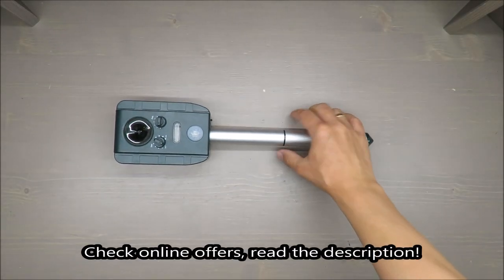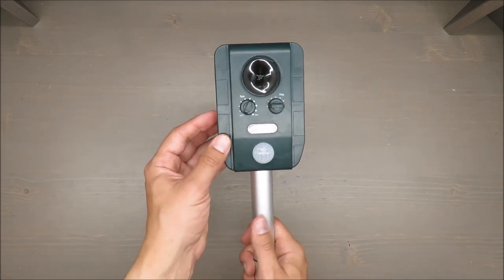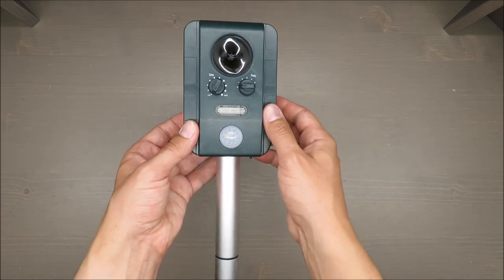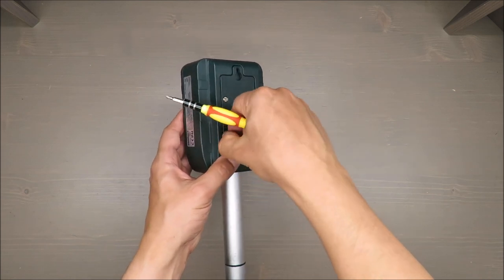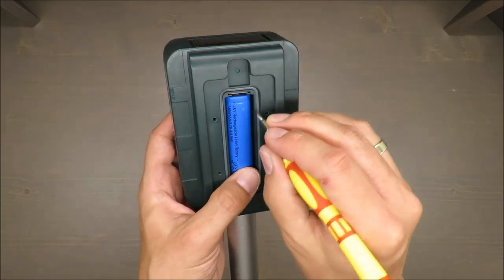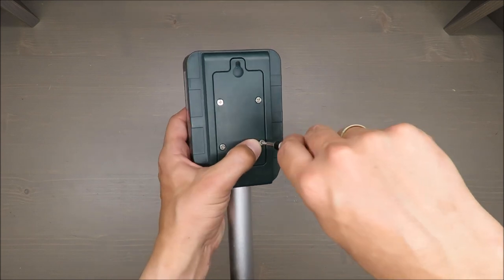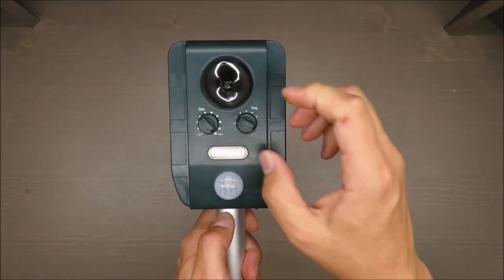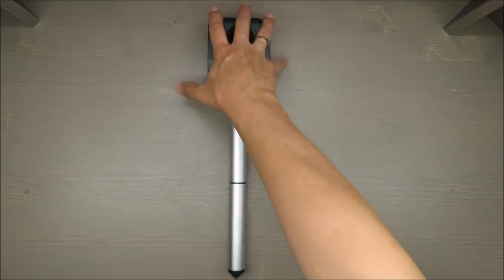Parkside Solar Animal Repeller PTUS 1 A1 REVIEW(Lidl IP44 8m 3.7V)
IAN: 327055

Features
Solar Animal Repeller PTUS 1 A1
For entrance areas, the garden or garage
Chemical free - keeps rodents, dogs or cats away using high-frequency sounds and a flashing light
5 modes for specific animals or for universal use
Integrated solar panel for mains-free operation
Adjustable motion sensor with approx. 8m detection range
With a sturdy aluminium spike
Splashproof (IP44)